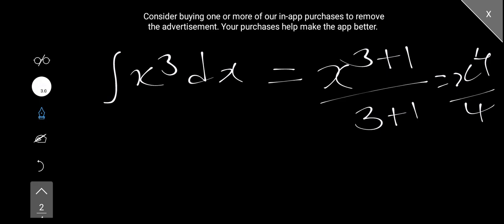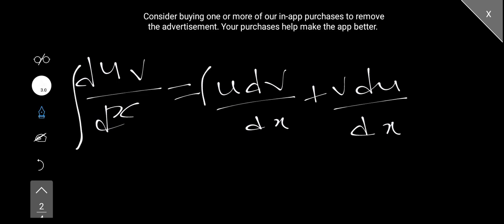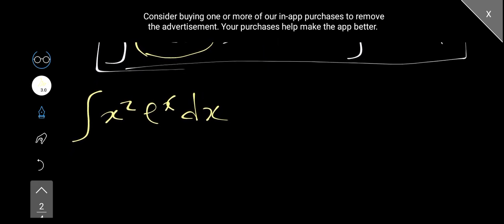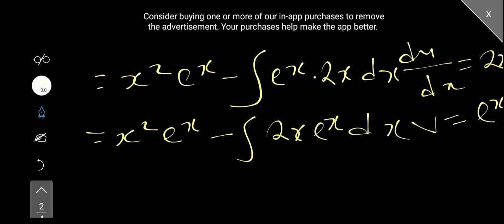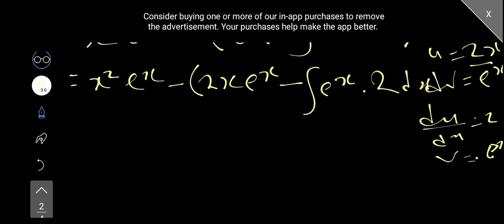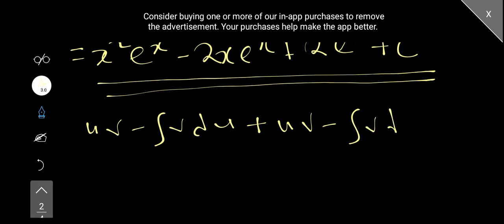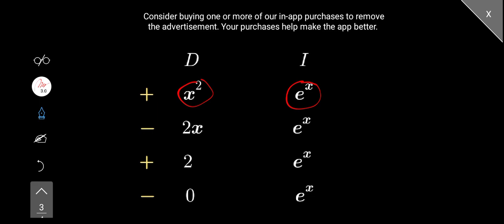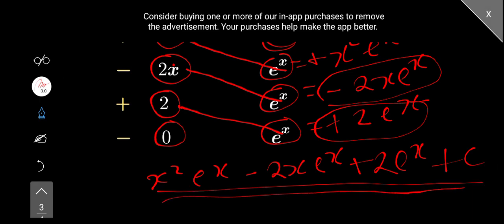March 22, 2023